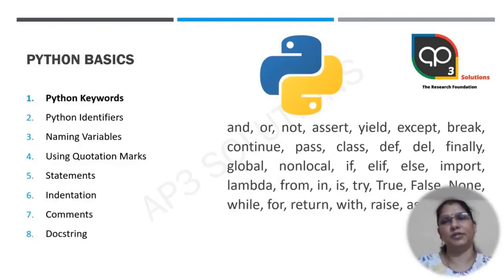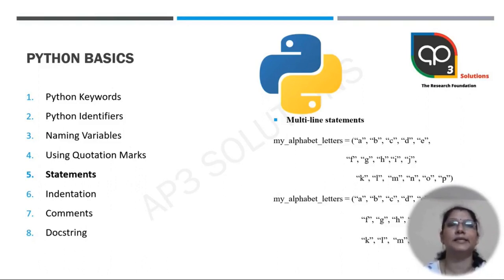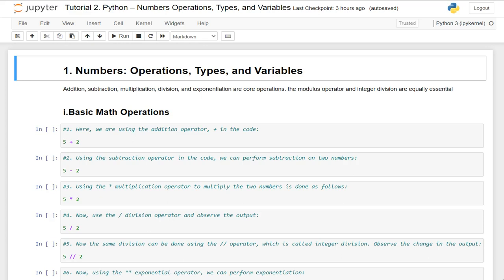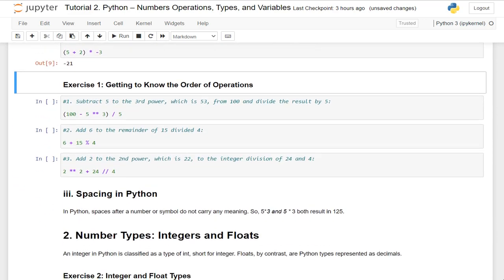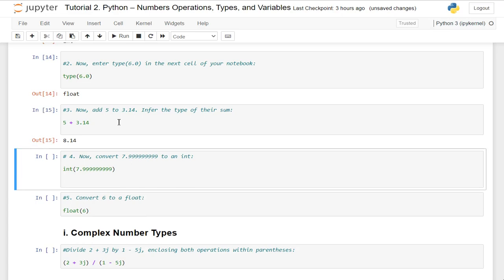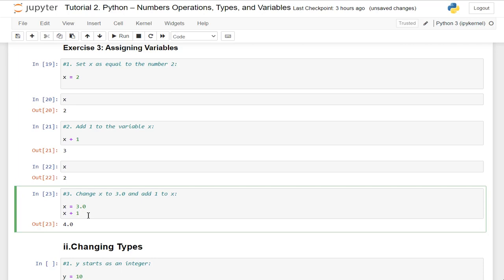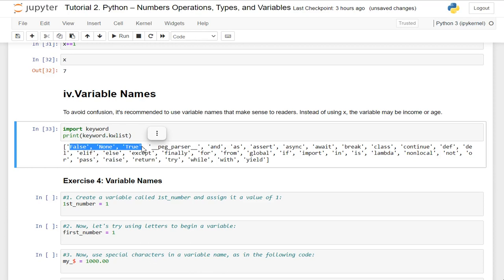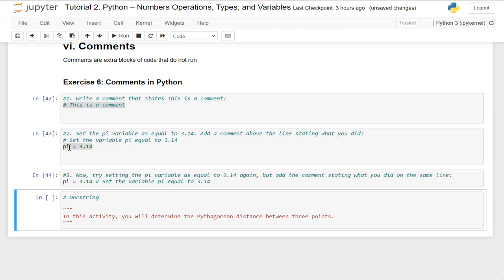DS - ML - Tutorial 2: Python Fundamentals: Numbers - Operations, Types, and Variables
1. Addition, subtraction, multiplication, division, and exponentiation are core
operations. the modulus operator and integer division are equally
essential
2. An integer in Python is classified as a type of int, short for integer. Floats, by contrast, are Python types represented as decimals.
3. In Python, variables are memory slots that can store elements of any type.